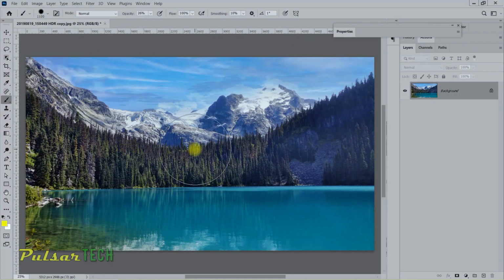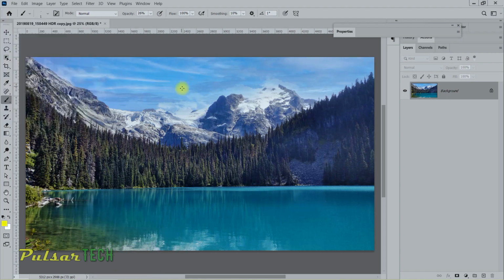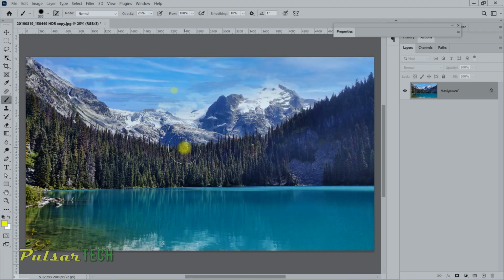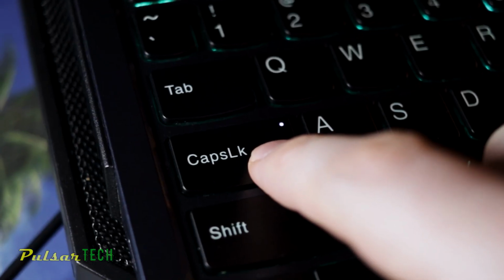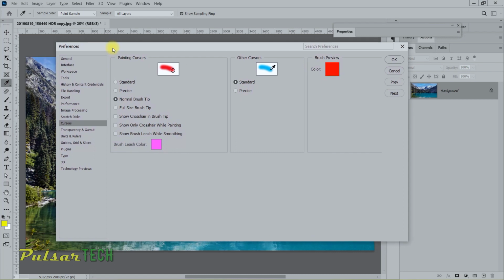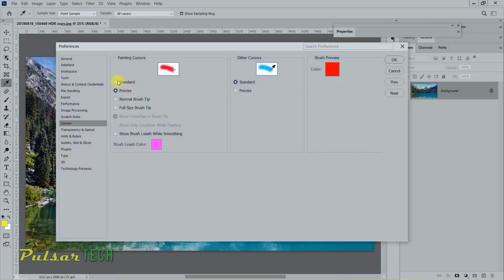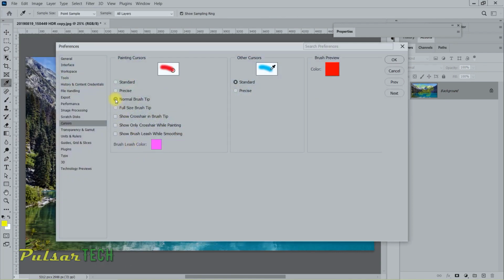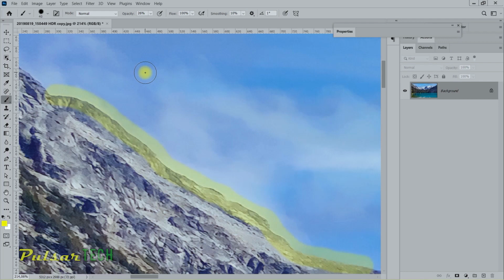How to Fix Brush Circle Not Showing in Photoshop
If you're just learning Adobe Photoshop, there are many hidden tricks that you can discover to facilitate its use.

One of these tricks is the Brush Circle, which allows you to easily see the boundaries of the paintbrush. However, in some cases, it might disappear. In this video, I'll show you the three main reasons why it can happen.

Hope it will be helpful!